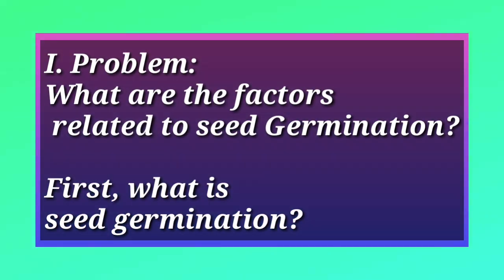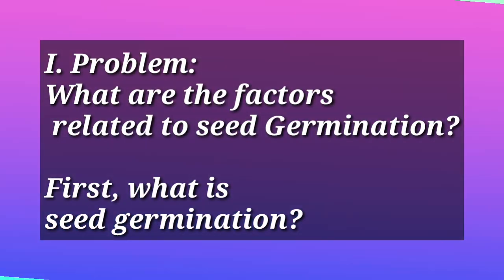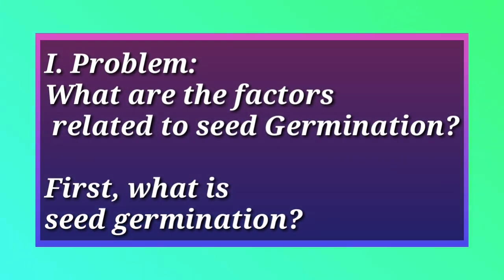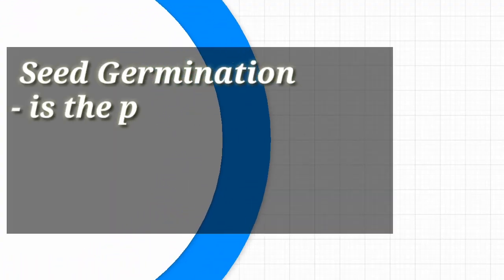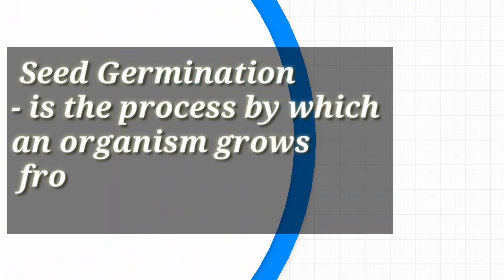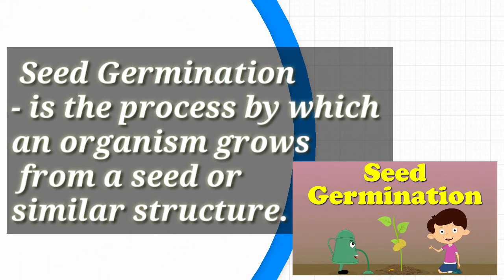Seed Germination Experiment of monggo and corn seeds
A 10 day observation on how monggo and corn seeds grow

credits to all images and background music i used